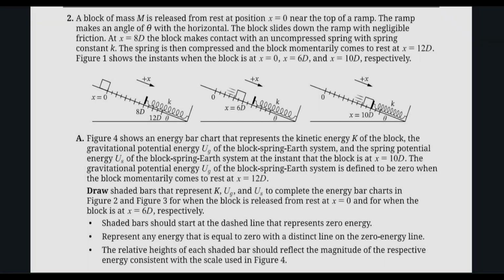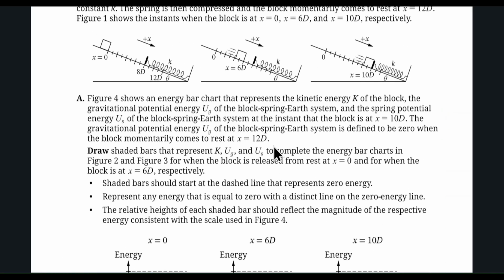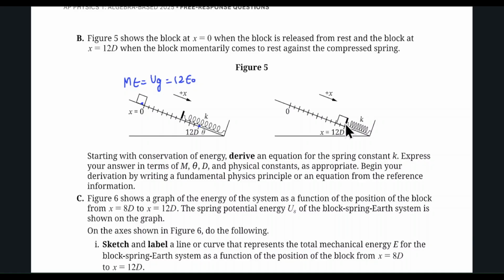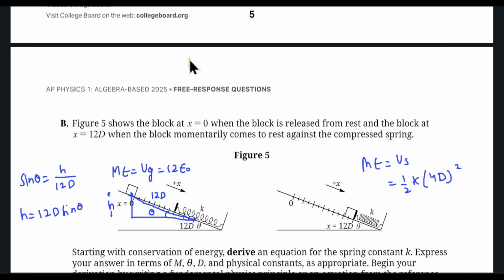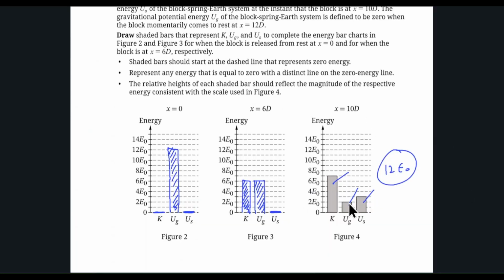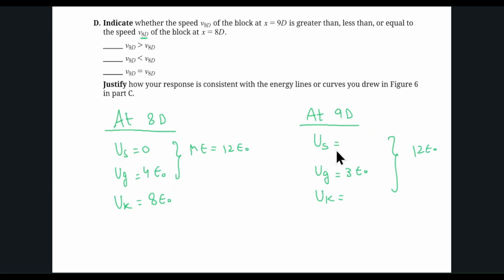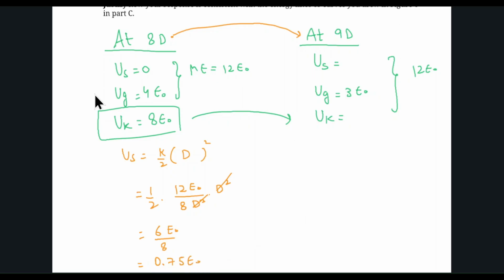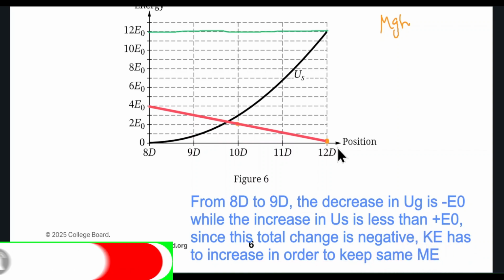AP Physics 1 2025 FRQ 2 Walkthrough | Full Solution A block of mass M is released from rest at pos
AP Physics 1 2025 FRQ 2 Walkthrough | Full Solution  A block of mass M is released from rest at position x = 0 near the top of a ramp. The ramp makes an angle of i with the horizontal. The block slides down the ramp with negligible friction. At x = 8D the block makes contact with an uncompressed spring with spring constant k. The spring is then compressed and the block momentarily comes to rest at x = 12D. Figure 1 shows the instants when the block is at x = 0, x = 6D, and x = 10D, respectively.